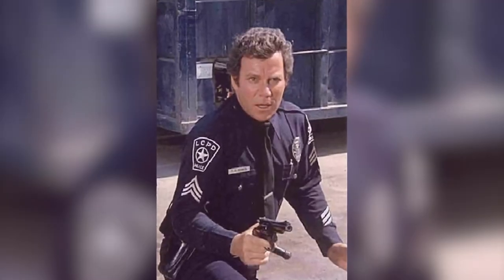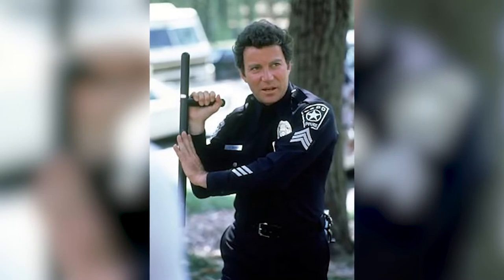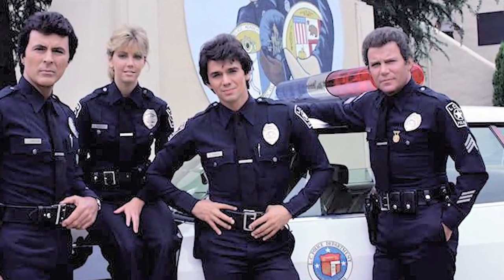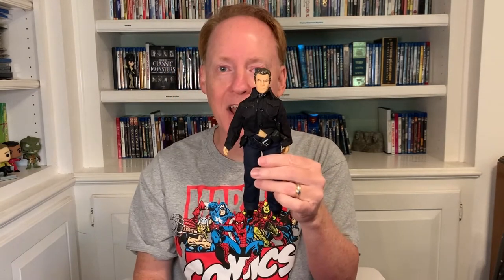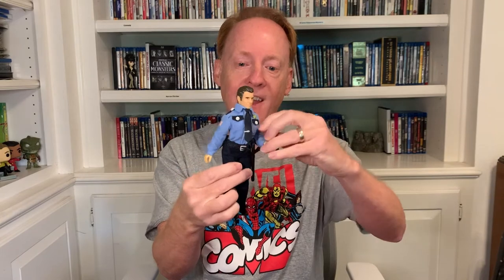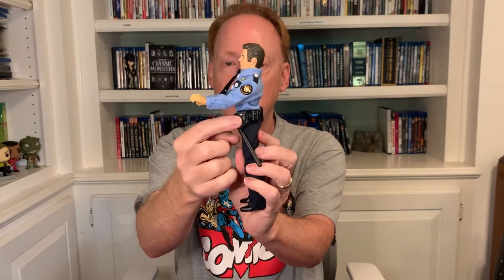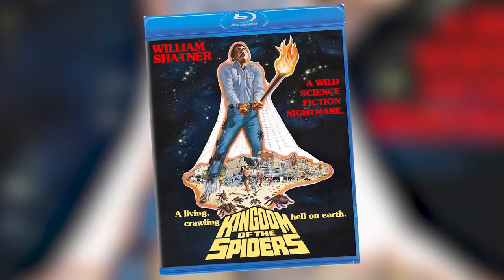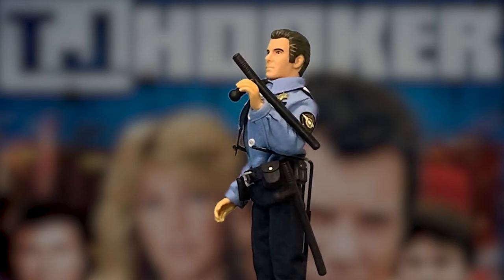Customizing a Mego Kirk into a Mego TJ Hooker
Hey, friends! Time for another Mego custom. Today I'm going to turn the Mego Admiral Kirk from Wrath of Khan into a Mego T.J. Hooker! Enjoy!!